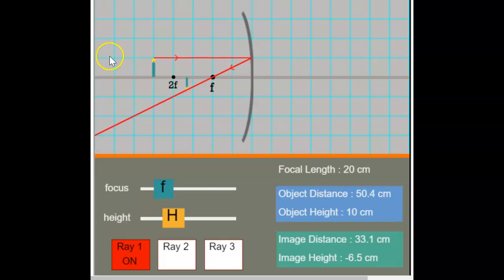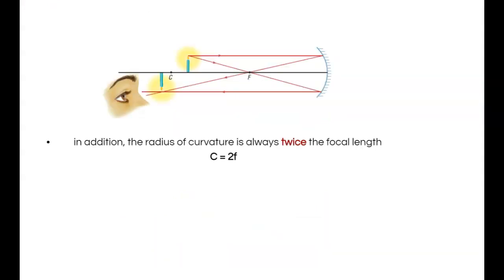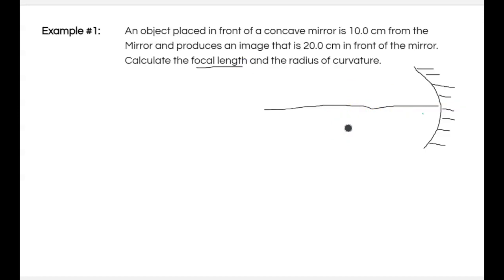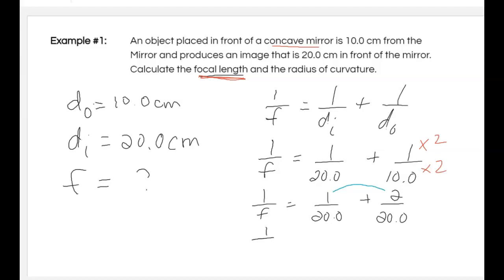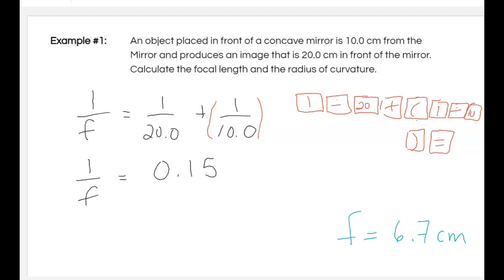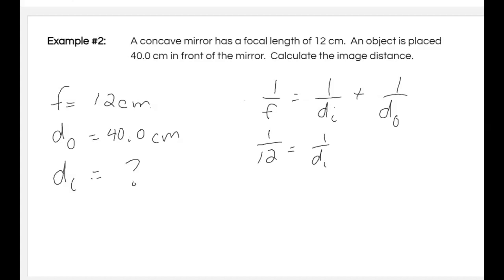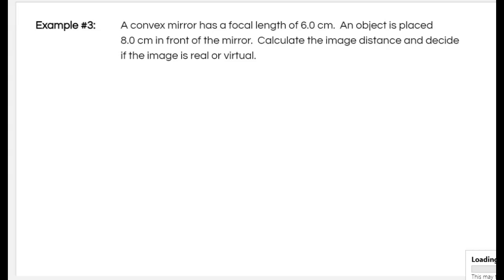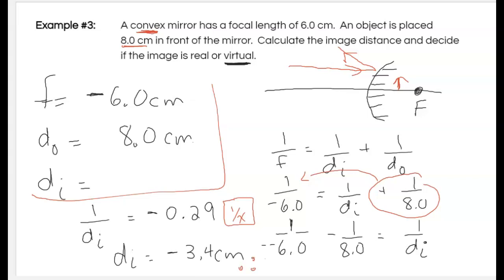Optics Distance Equation